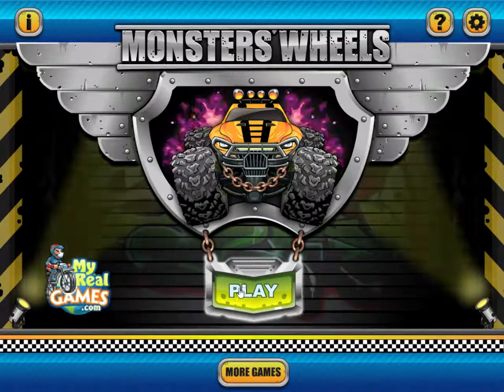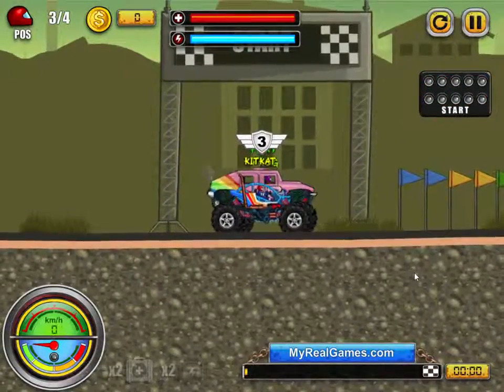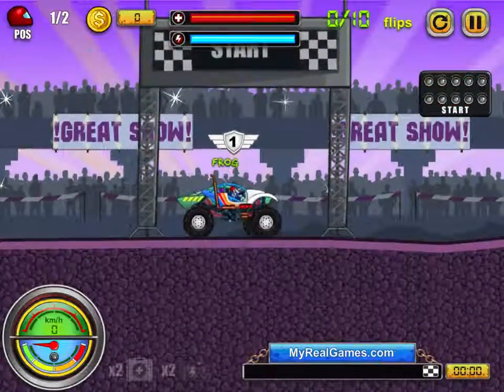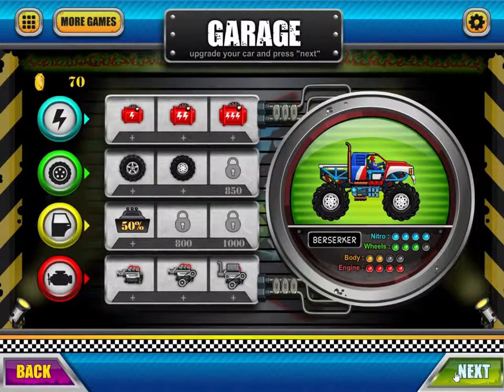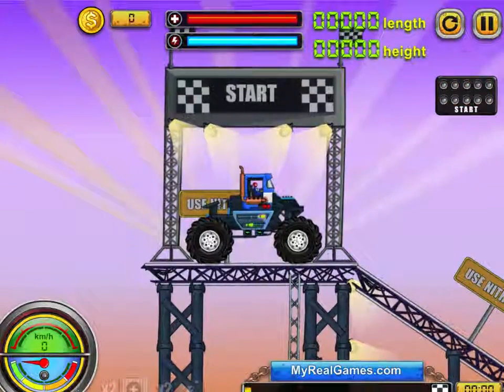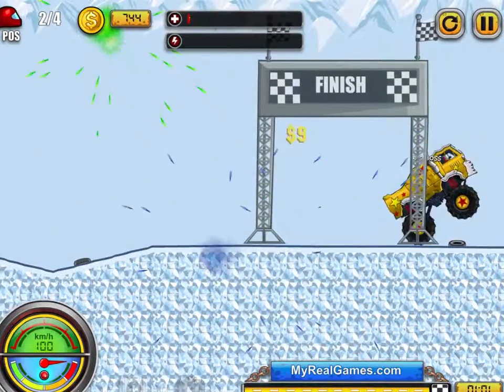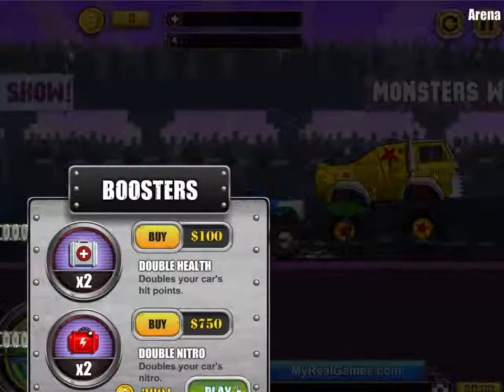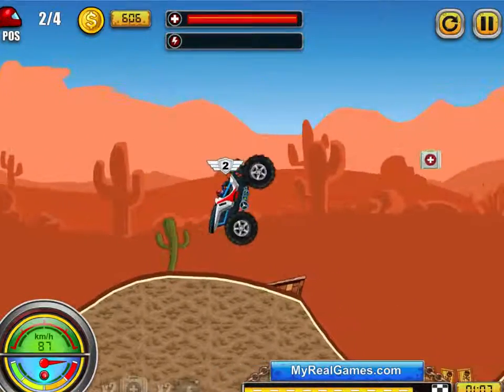Let's Play Monster Wheels Part 1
9.6/10 game

Oh dang the game sounds are really soft.